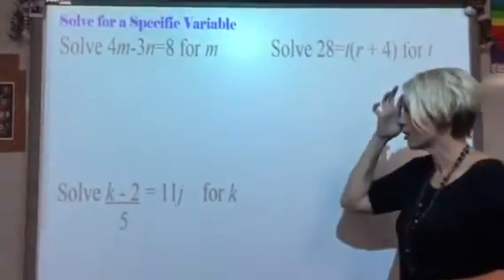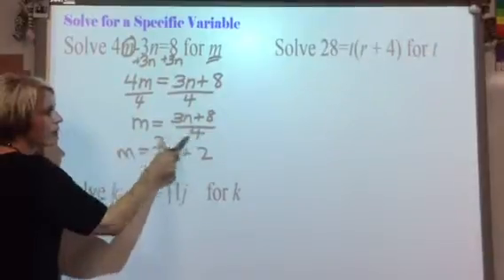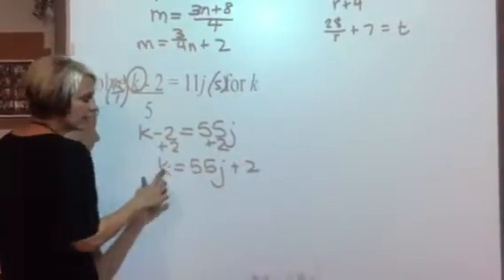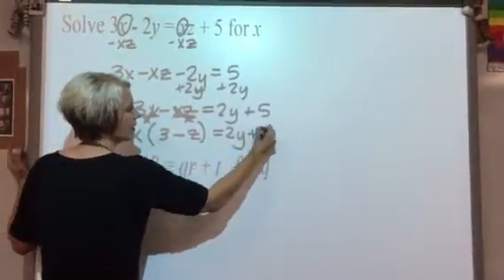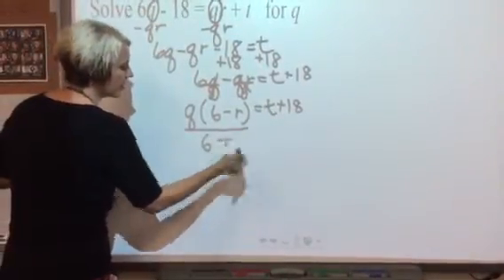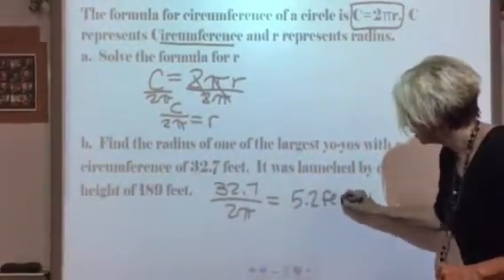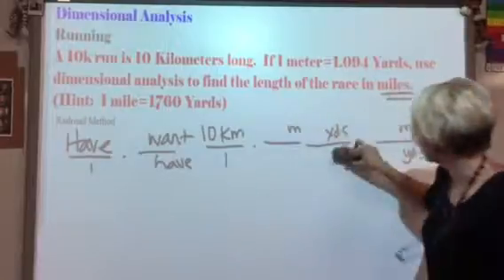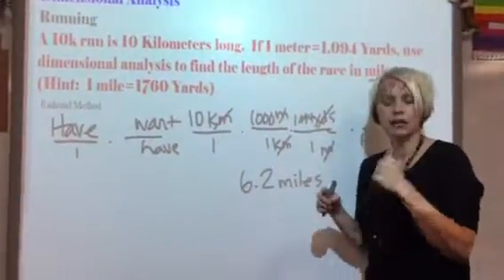Chapter 2 Lesson 8